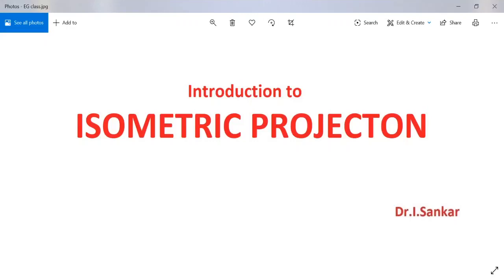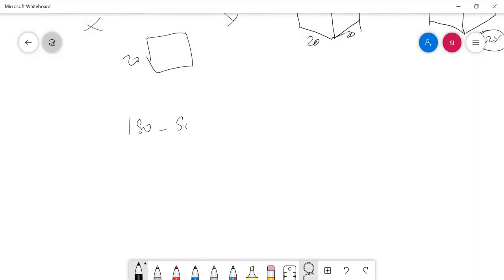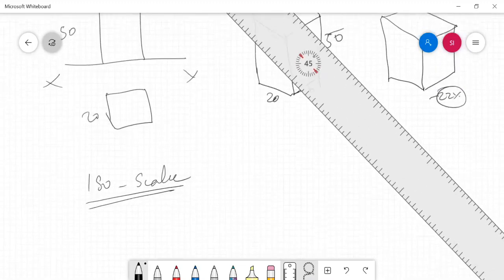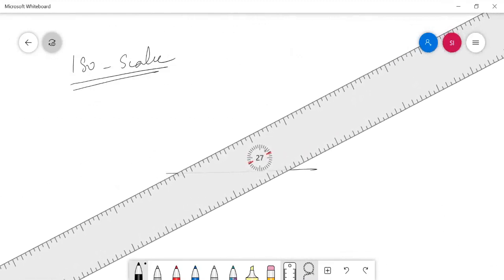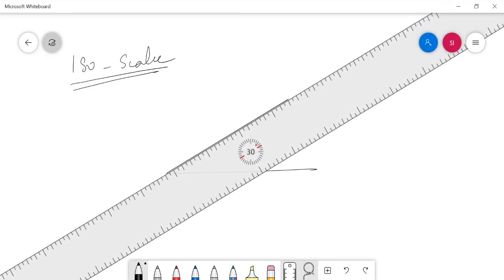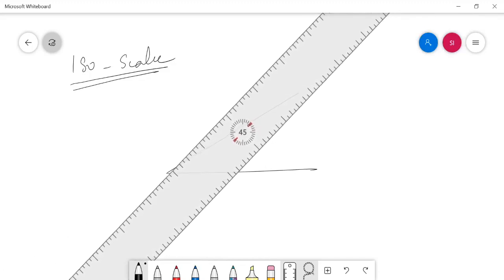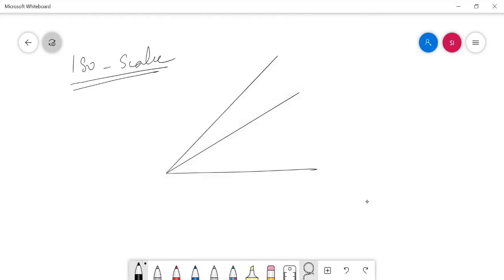ISOMETRIC PROJECTIONS INTRODUCTION